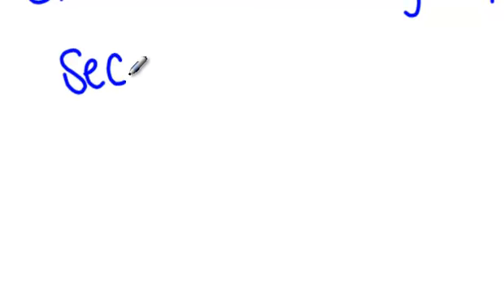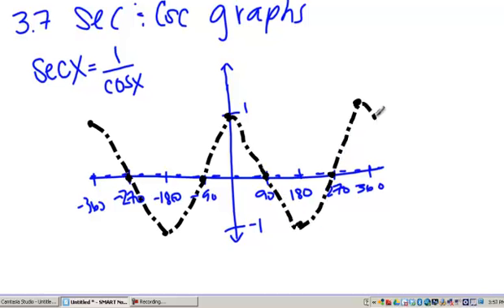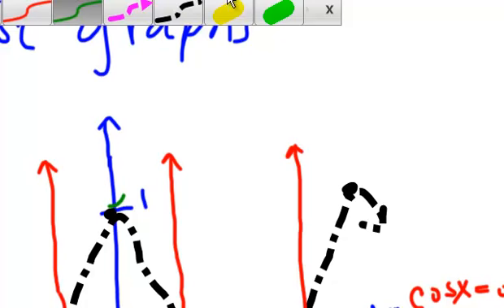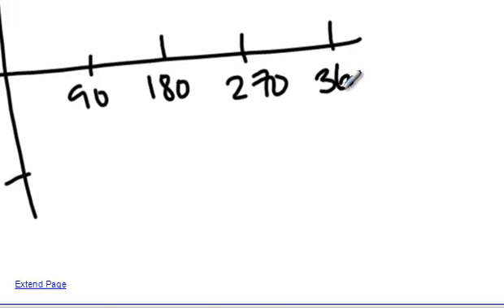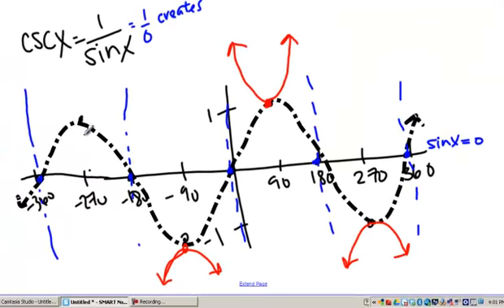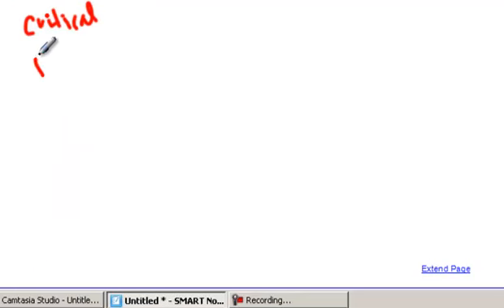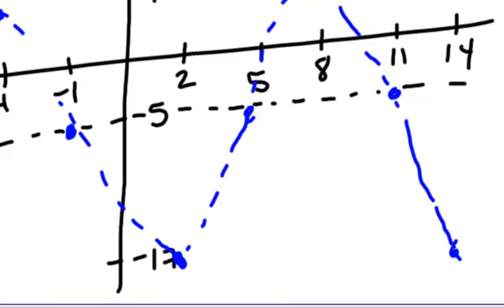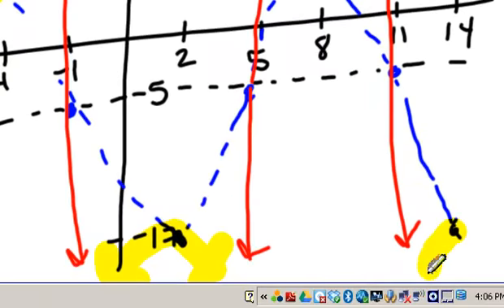3.7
Sec and csc graphs